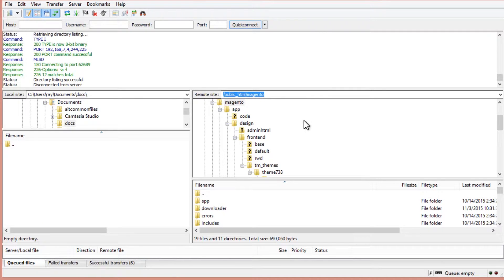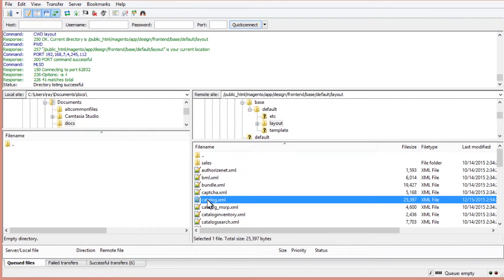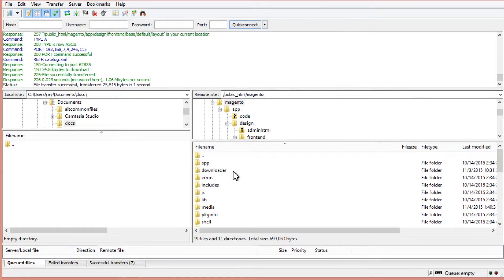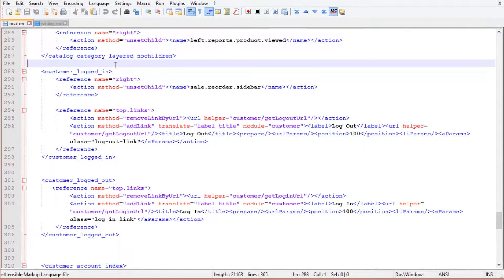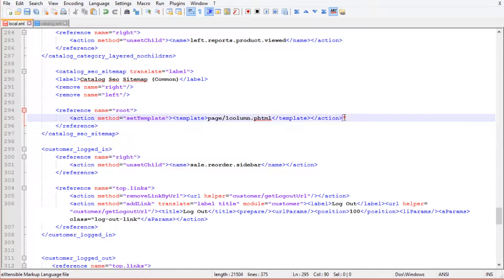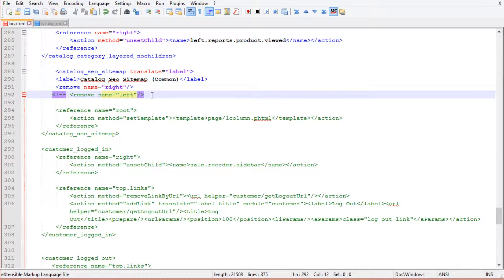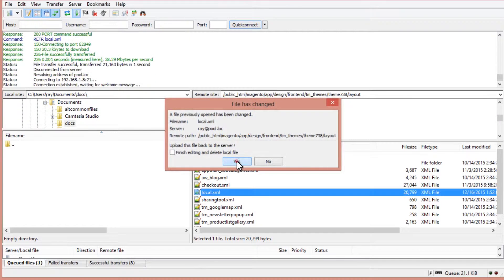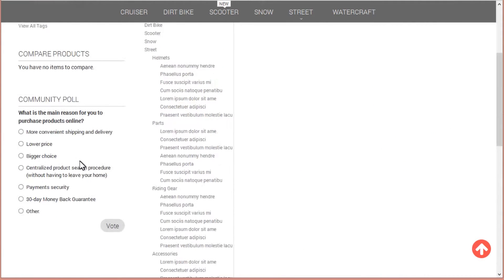Magento. How To Add Sidebar To The Site Map Page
This video tutorial is going to show you how to add sidebar to the Site Map page in Magento templates.